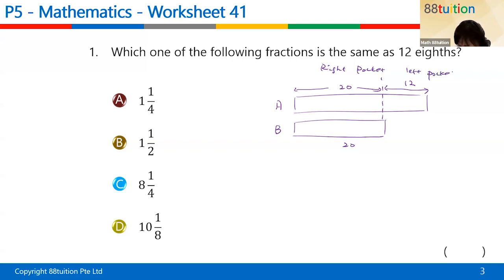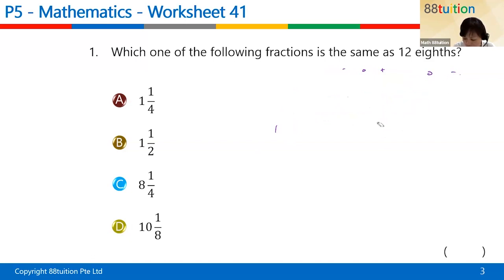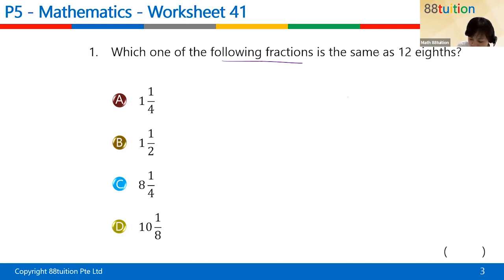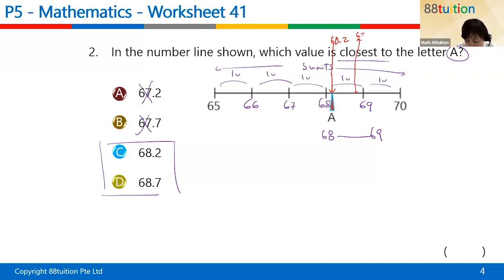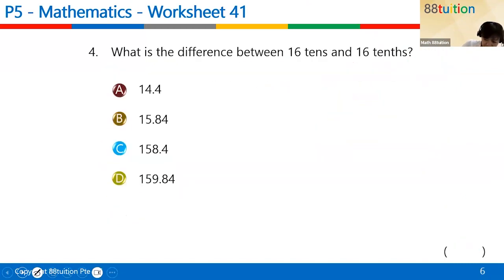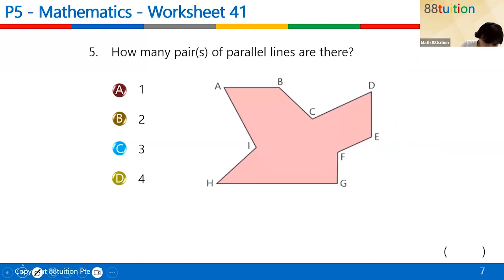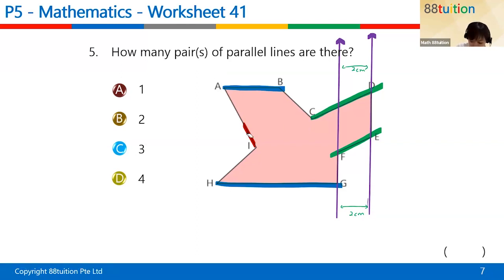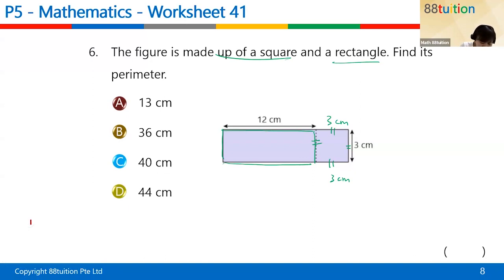P5 - Group F - Mathematics - Tutorial 41